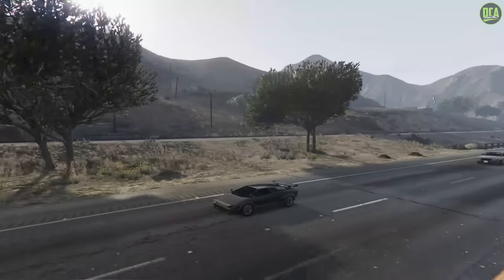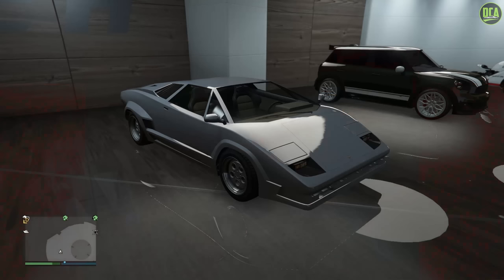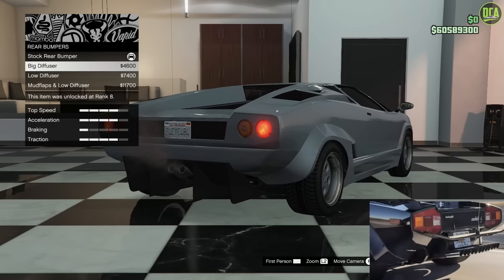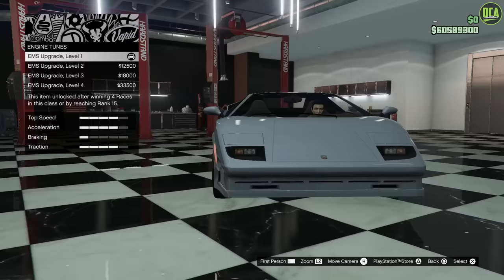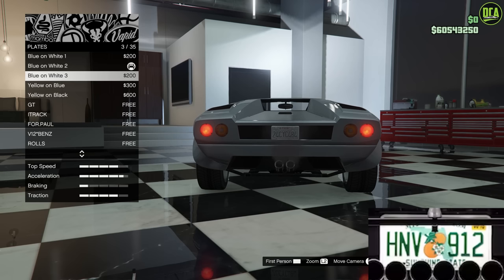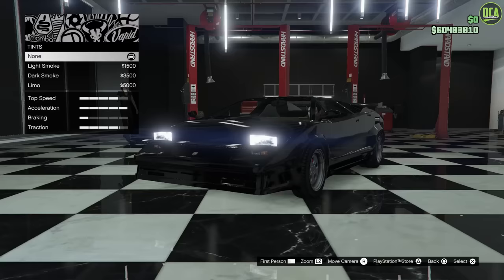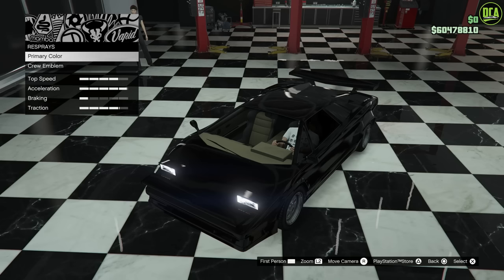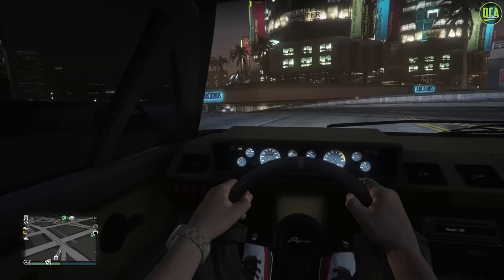GTA 5 - Movie Build - CANNONBALL RUN Countach - Pegassi Torero Customization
Movie Info:
Name - The Cannonball Run
Year - 1981
Featured Car - 1979 Lamborghini Countach LP 400 S

GTA Vehicle Info:
Pegassi Torero
Drive-train - RWD
Primarily Based On - Lamborghini Countach 25th Anniversary
DLC Update - Gunrunning Update

Big thank you to Dornier17, Allendude51, & JackVane for helping me out in the intro scene.

My Gaming Setup:
Mouse/Keyboard Pad (Extended)
Gaming Glasses